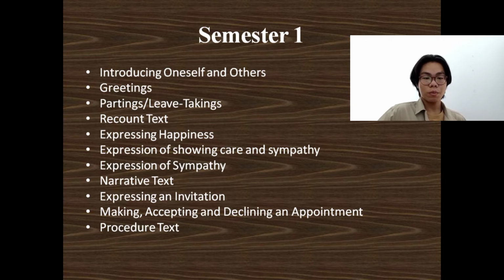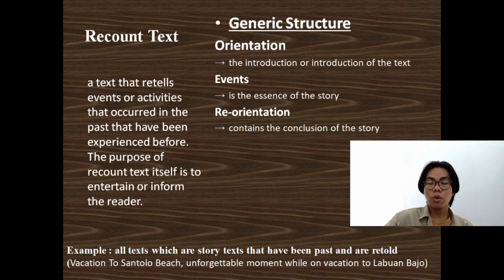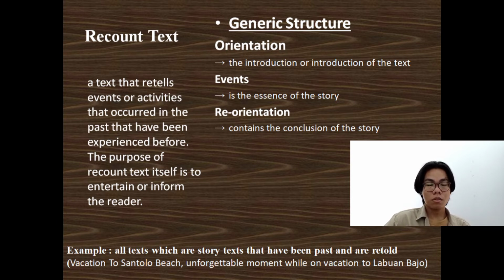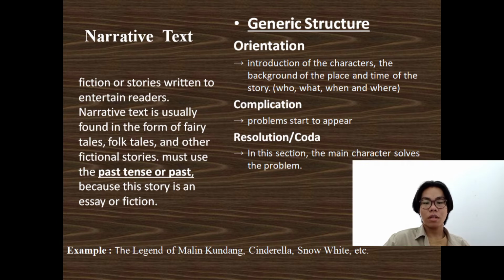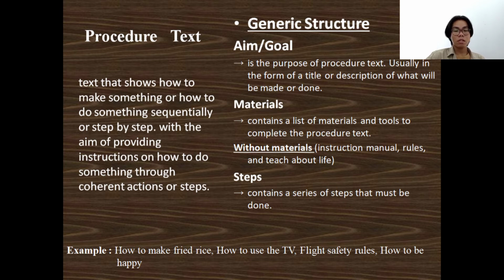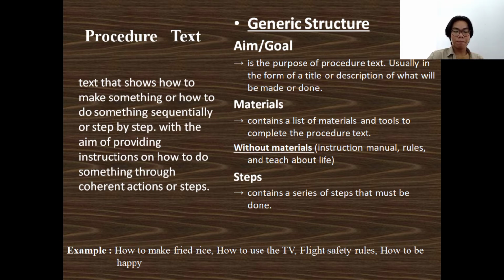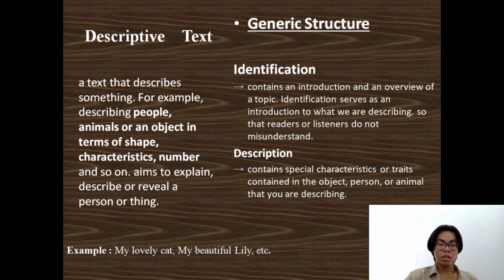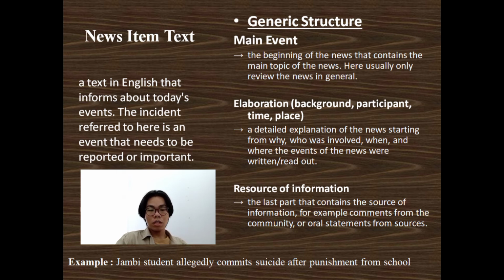ENGLISH LEARNING FOR HIGH SCHOOL 10th GRADE – READING | ACADEMIC SPEAKING | NURFADHILAH SB | 237